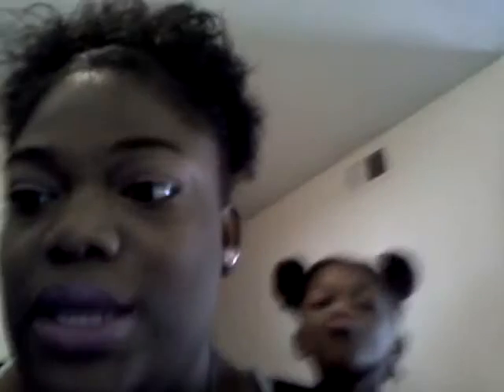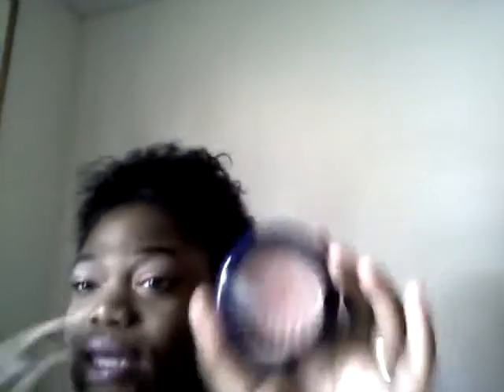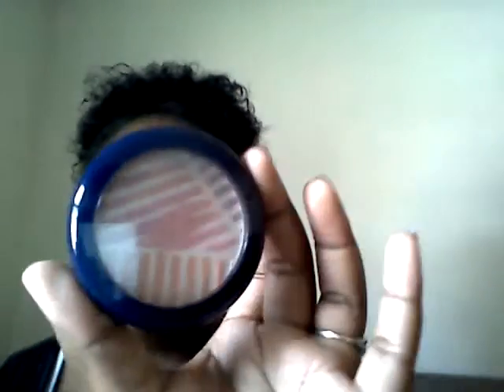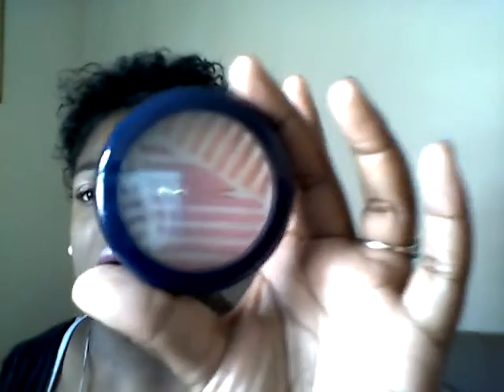Review: MAC Hey Sailor Crew Highlight powder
Hey beauties & gents! I had to have this limited edition highlight powder I used this everyday for 2 months & Love it! I hope you guys enjoy my review.. love you subbies! Xo Fatimah